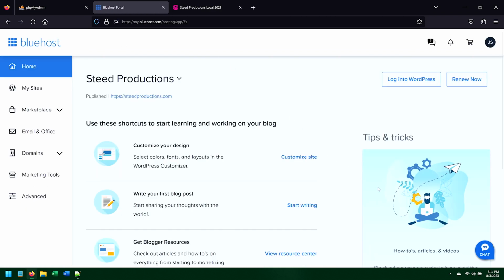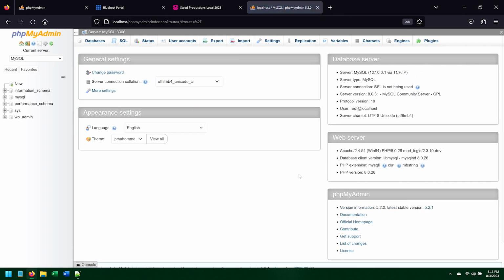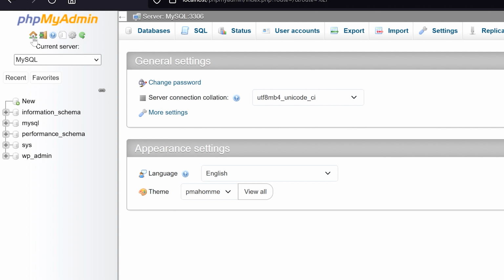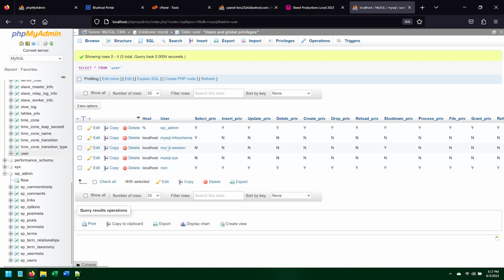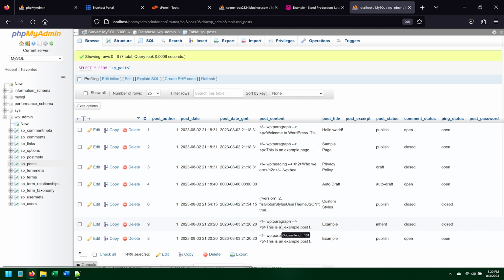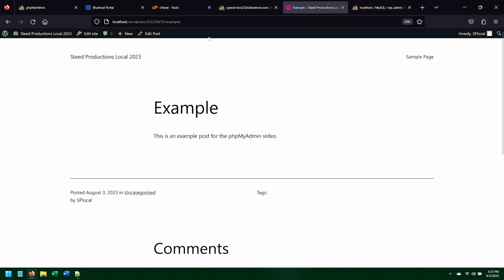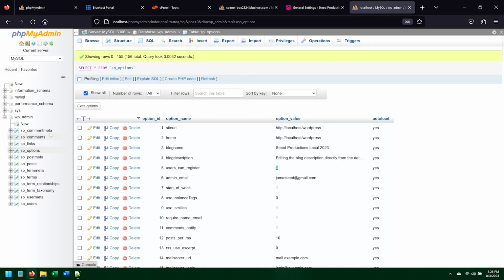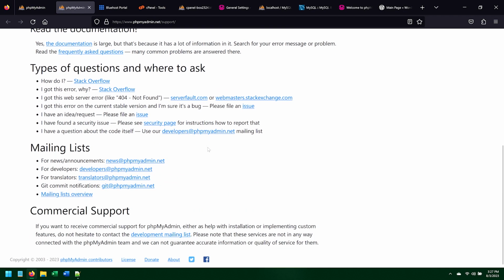phpMyAdmin, An Introduction for New WordPress Admins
The ability to grasp what is going on in the back-end of a WordPress website is extremely helpful to any admin.  Using a database administration tool such as phpMyAdmin will aid in developing this understanding.  This tool can also be used to make helpful changes to a website and can be an alternative to front-end UI solutions to problems such as changing passwords, viewing and reviewing content, backing up websites, etc.  There is a lot of information covered in this tutorial, but there is still a lot more to be covered on this subject.

We hope you enjoy this phpMyAdmin and WordPress tutorial.  I tried to be as thorough as possible describing the basics for phpMyAdmin for new WordPress Admins. If there is enough interest, we're certainly willing to segment or expand this concept into a series of tutorials.

It's impossible to cover every aspect of a software as complex as phpMyAdmin, let alone the concepts of a database driven website and a structured query language such as MySQL in a single video.  This video is designed to be an accompaniment to other videos that will expand upon the subjects laid out here.  In that way, we can cover different aspects of phpMyAdmin as well as WordPress database administration and point back to this video for reference to aid those that are trying to learn specific concepts.  We strive to make our content as helpful as possible to anyone that ventures to view it.

00:00 Intro, phpMyAdmin Defined
00:23 Opening and Accessing phpMyAdmin
01:12 Logging into phpMyAdmin Root User
01:58 Logging into phpMyadmin for Bluehost Users
02:30 Finding out how to login for other hosts
02:53 The phpMyAdmin Sidebar
03:30 Hiding and Revealing the Sidebar in phpMyAdmin
03:47 The WordPress (wp_admin) Database
04:11 WordPress Users vs. mySQL Users
04:45 How WordPress Accesses the Database
05:38 The Posts Table and Adding Posts to WordPress
06:57 Accessing WordPress Options via phpMyAdmin
07:48 Changing the Blog Description in WordPress and phpMyAdmin
08:42 Check boxes for Settings in WordPress and the WordPress Database
09:21 WordPress Table Quantities and Plugins
10:06 Thoughts on the WordPress Codex
10:24 phpMyAdmin and MySQL Documentation Page Links
10:39 phpMyAdmin's Web Page phpmyadmin.net
10:57 Closing thoughts on phpMyAdmin, MySQL and WordPress